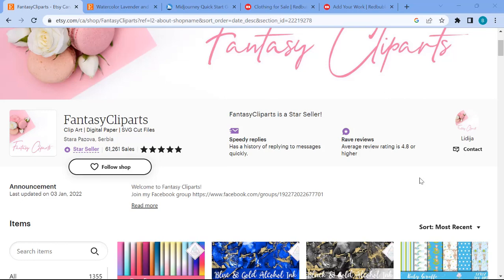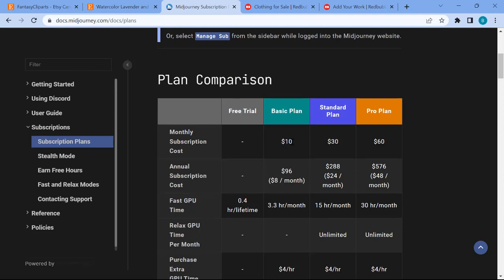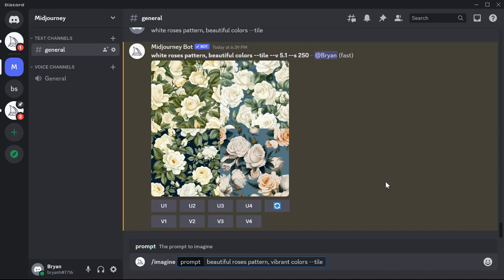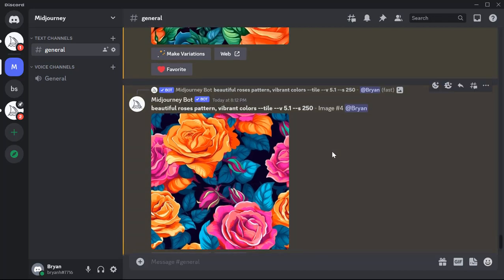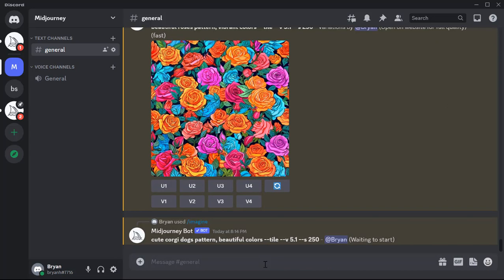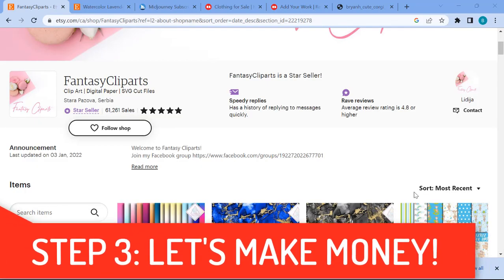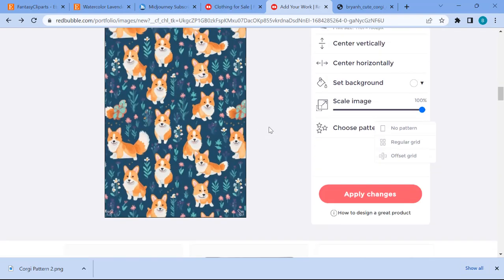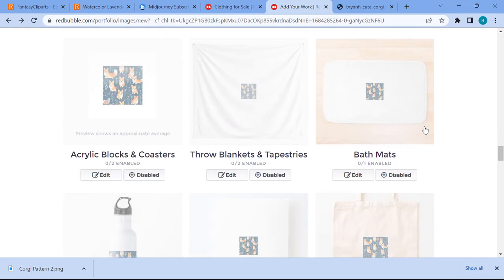The Fastest AI Side Hustle of 2023 (EASY $61,261!)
I wil show you how easy it is to start a new side hustle using AI Tools! Learn this untapped business model of using patterns to start earning passive income with Midjourney! Start creating your own patterns in seconds.

VIDEO CHAPTERS:

0:01  - What is the Secret?
0:30  - STEP 1: Getting a Midjourney Account
2:04  - STEP 2: Have Fun Generating Patterns
7:35  - STEP 3: How to Monetize this